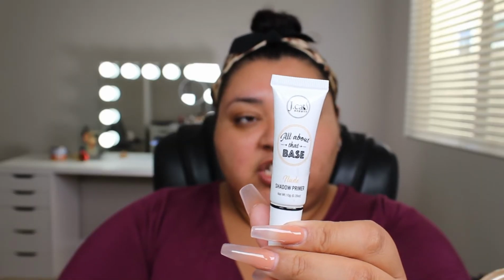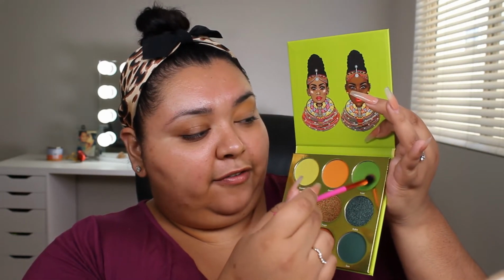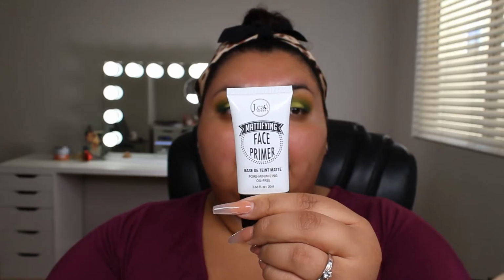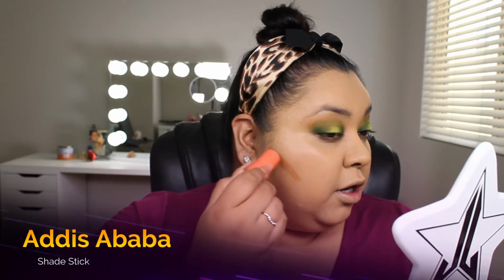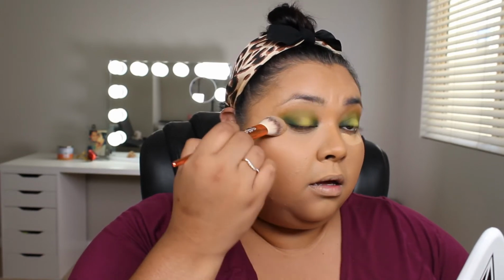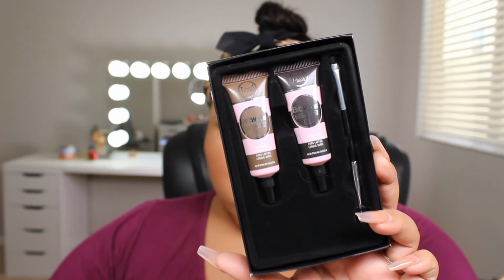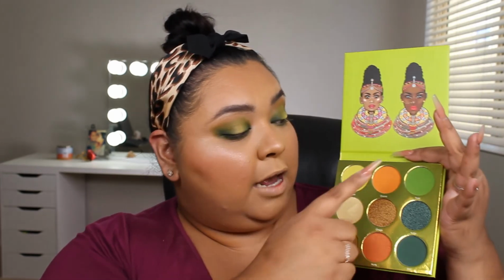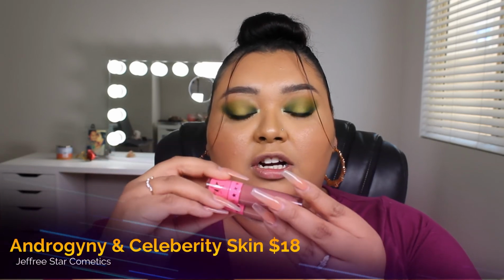Using Brands that ONLY start with J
Hi Everyone, so it's finally here, using brands that start with the 1st letter of my name. I had so much fun not only filming & trying a bunch of new stuff but also searching & finding new brands I never heard of. Also, to clarify I didn't mean to lie when I said I hadn't tried any of the products, I genuinely thought I hadn't till we got to the highlight. lol Yes, some of these products were featured in my last video but this was filmed before. Any who, I hope you enjoyed it and if there's anything else you want to see from me let me know down below. XoXo

About Me...
Hi, my name is Jacqueline Caxaj but all my familia & friends call me Jackie. Thank You for taking the time to check out my video.
I love alot of things, but to keep things simple for now, my channel is focused on makeup/beauty. I have been teaching my self how to do nails, so one day I hope to share, "watch me do my nails" type videos. I also very much enjoy baking & cooking, so again one day maybe we can be in the kitchen cooking como comadres/compadres. lol I like to think I'm simple, and easy going but really I'm a shy nervous wreak. Also, 9/10 I'm probably wearing pjs & slippers on the bottom half. lol
If You like what you see, I hope you'll join us here.